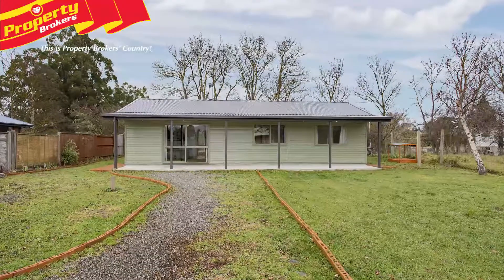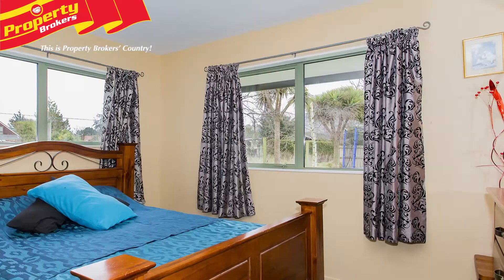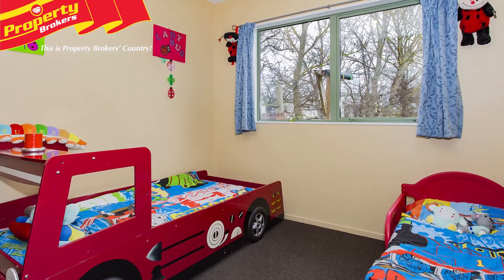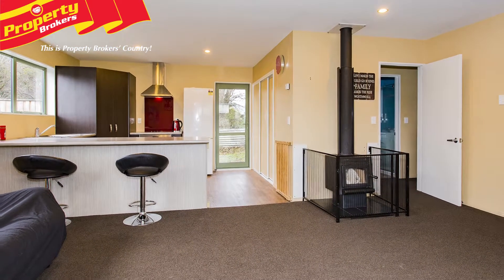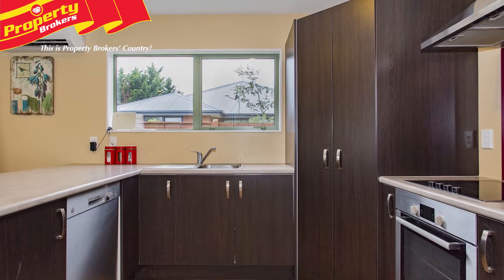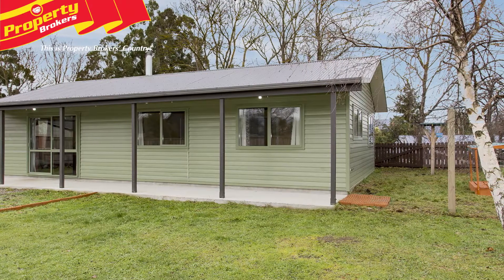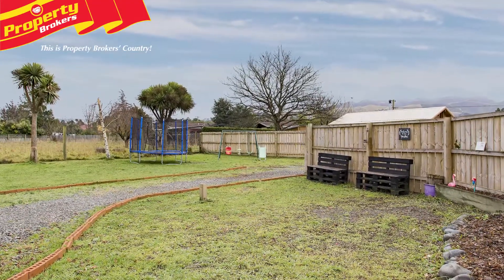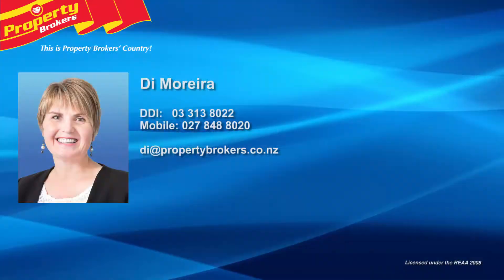**SOLD** 85A Weld Street, Oxford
First Home Opportunity!

Positioned in a quiet and private location, this versatile home is perfect for first time entry into the market.

Let's explore the features 85A Weld Street has to offer!

Starting inside the home, there are three double bedrooms, all with good storage and space! Two of the bedrooms have double built in wardrobes, the main boasts a triple wardrobe, and there is a heat transfer into each room! Winter is paradise here, with the double glazing, heat pump, and wood burner, with wet back.

The open plan living is north facing, and the kitchen receives the morning sun. The modern, fully equipped kitchen has all the desirable appliances, including a dishwasher, range hood, electric hob, built in oven, pantry, breakfast bar, good bench space, and attractive flooring. Alongside the kitchen, the laundry is conveniently positioned behind sliding doors. Here also is an external access that leads to the back of the property and woodshed. A family sized bathroom and separate toilet accommodate the home well.

Outside, the property has good space for children and pets to run around and play. The opportunity is here to improve and develop further by building a garage, pathway, and more landscaping.

This is great opportunity for first time buyers, or those wanting to down size into a manageable property.

Contact Di today to view this lovely home.

Di Moreira at Property Brokers, Rangiora. Call Di anytime on 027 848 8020.